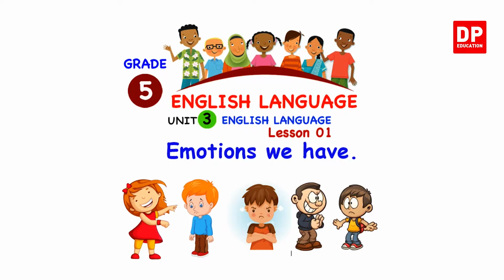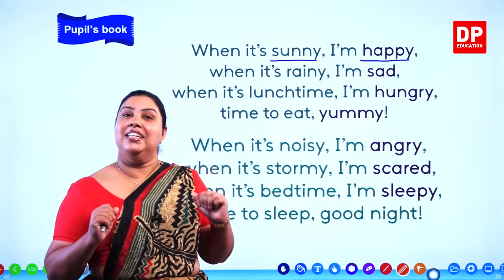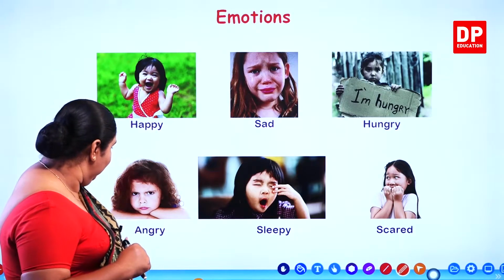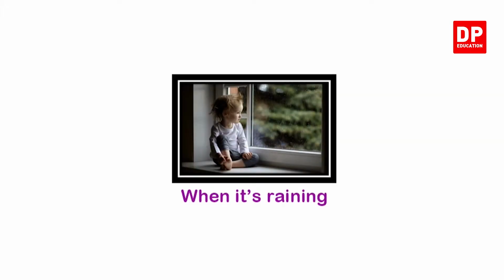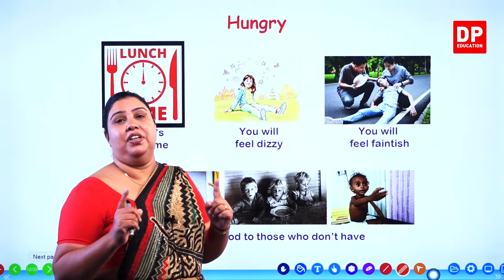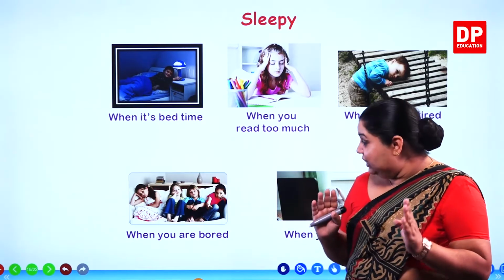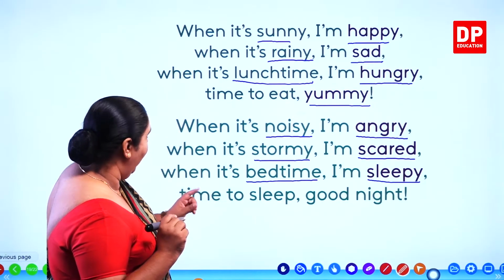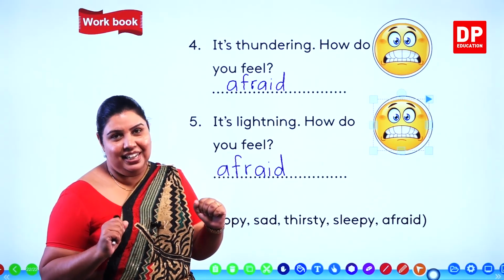3 වන ඒකකය | පාඩම 01 - Emotions we Have | Grade 05 | English සිංහලෙන්